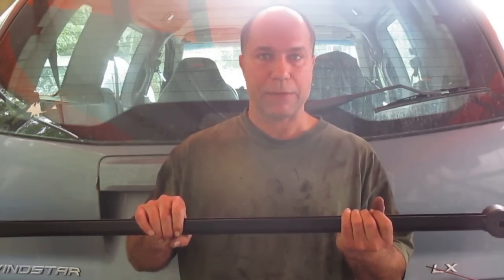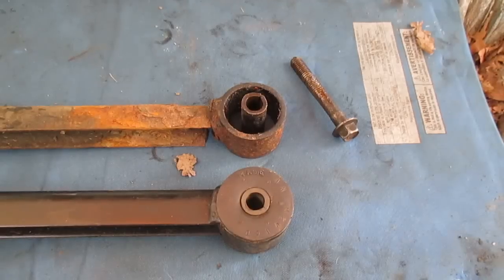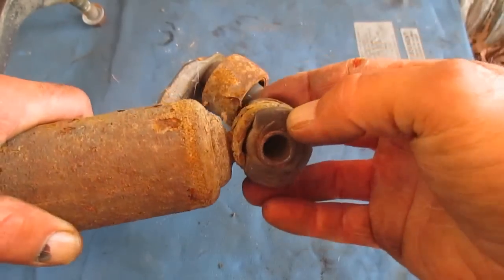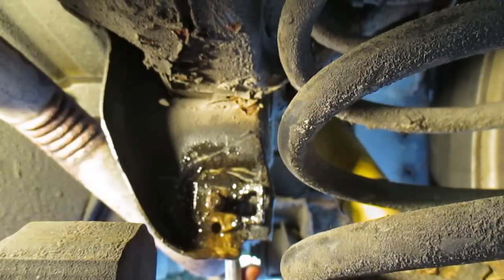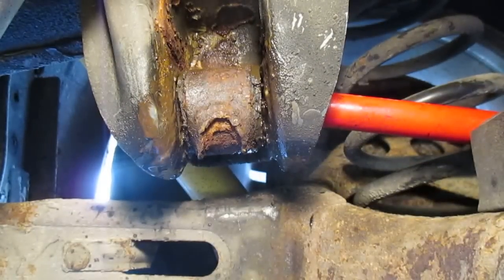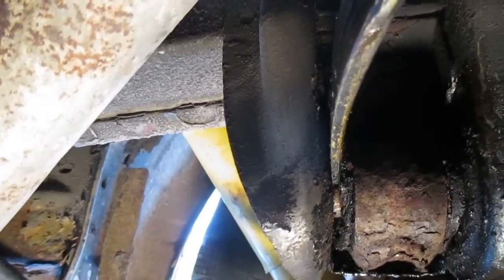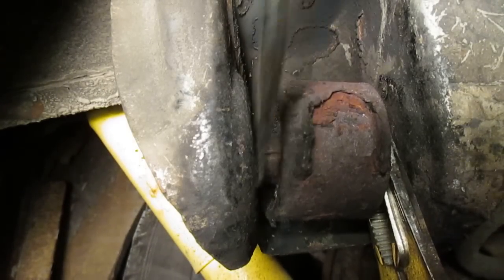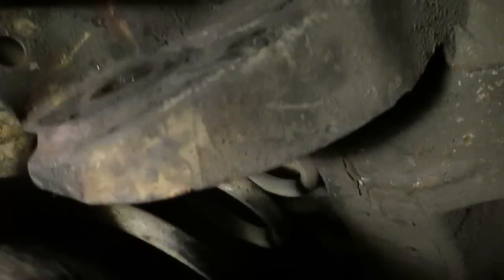Releasing a seized bolt in a bushing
This video describes the function of a bushing in a vehicle - and shows a close up of the parts of a bushing. We see what bushings look like in a track bar; a shock; and in a control arm. Then a bolt that is seized inside a bushing is removed.